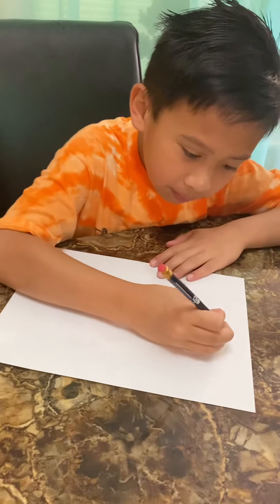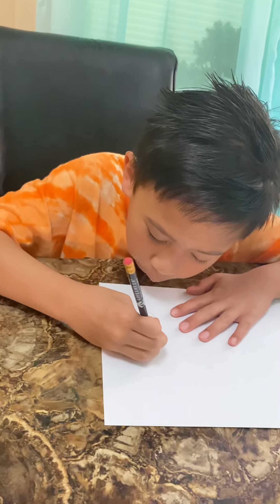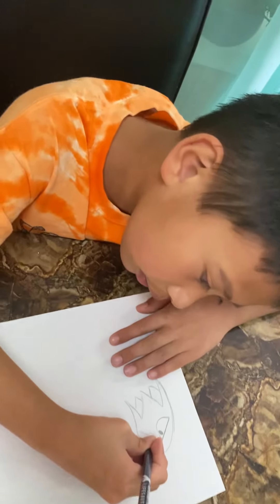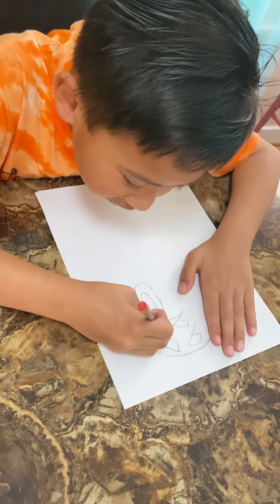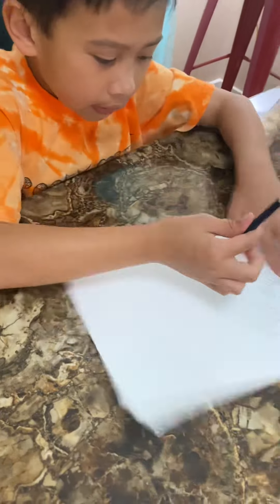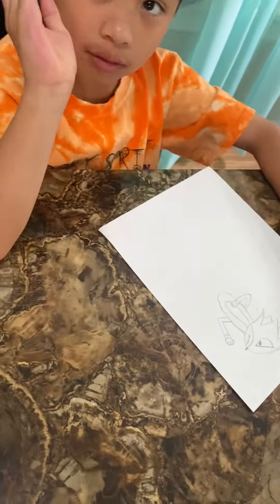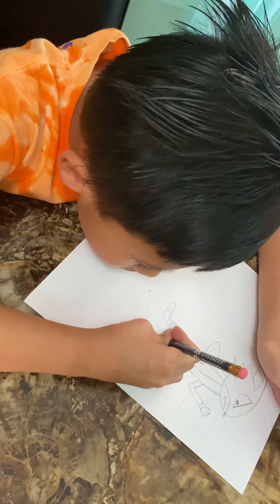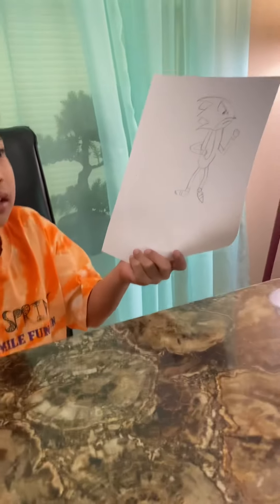How to Draw Sonic the Hedgehog